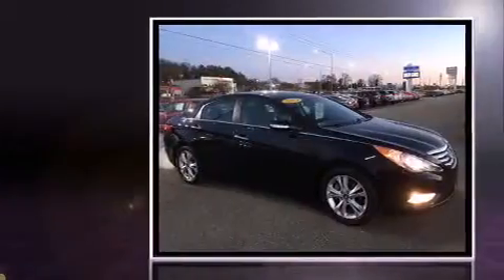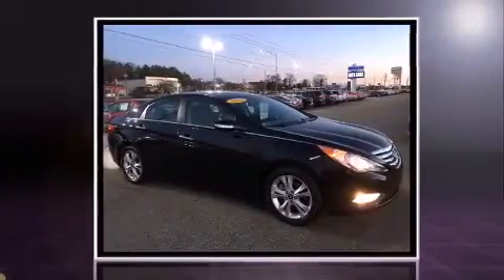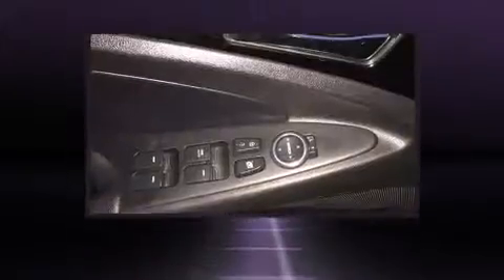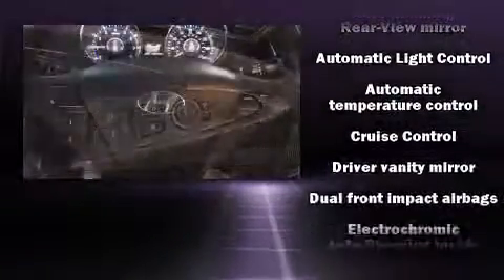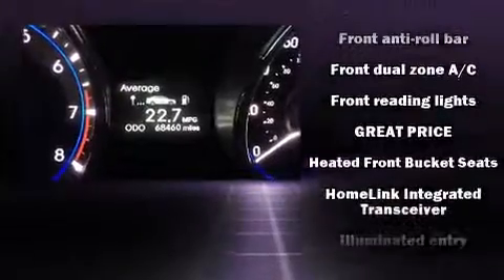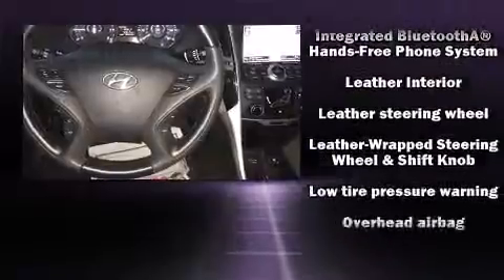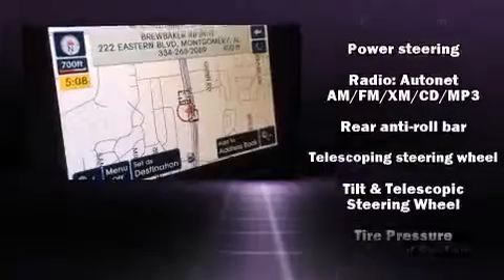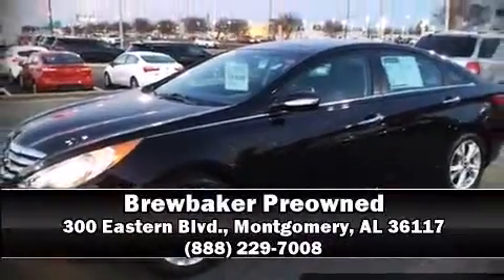2012 Hyundai Sonata in Montgomery, AL 36117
Brewbaker Preowned
300 Eastern Blvd.

Come test drive this 2012 Hyundai Sonata. This 4 door, 5 passenger sedan still has fewer than 70,000 miles! Under the hood you'll find a 4 cylinder engine with more than 170 horsepower, and for added security, dynamic Stability Control supplements the drivetrain. Both high fuel economy and flexible performance are assured by the 6 speed automatic transmission. All of the premium features expected of a Hyundai are offered, including: delay-off headlights, 1-touch window functionality, variably intermittent wipers, front bucket seats, power door mirrors and heated door mirrors, remote keyless entry, and power windows. Premium sound drives 6 speakers, providing you and your passengers a sensational audio experience. With side curtain airbags supplementing the rest of the safety network, you can be assured that you and your passengers will experience top-tier protection. It also arrives with a Carfax history report, providing you peace of mind with detailed information. Our sales staff will help you find the vehicle that you've been searching for. We'd be happy to answer any questions that you may have. Stop by our dealership or give us a call for more information.